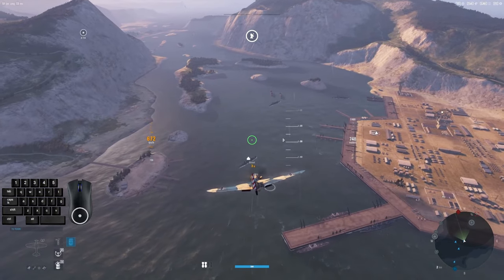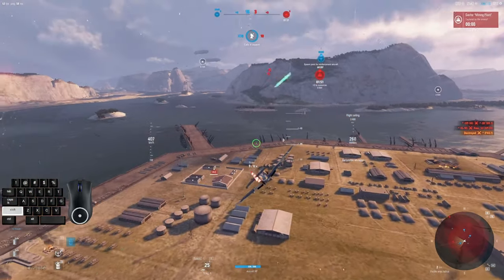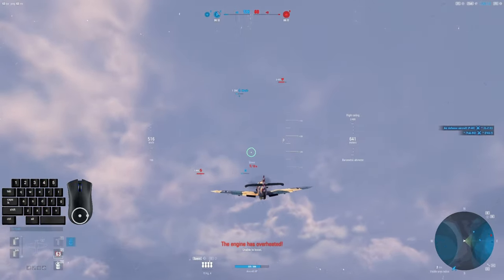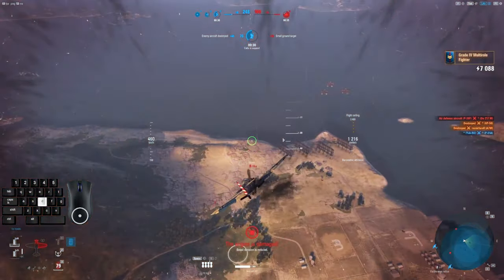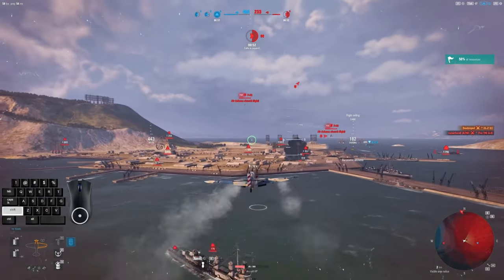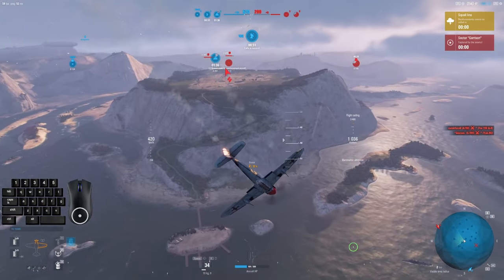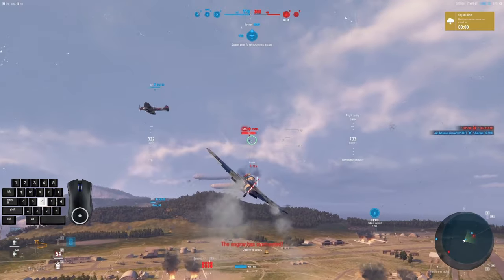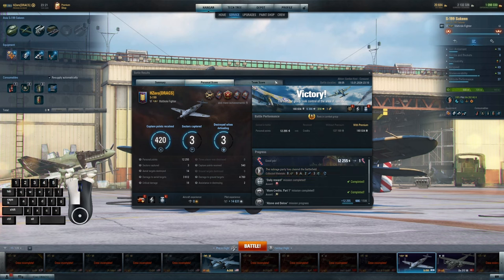The Knife's Edge: Balancing Attack and Defense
Multirole's do have some excellent strengths, especially when downtiered...